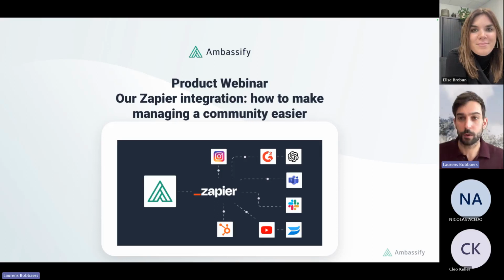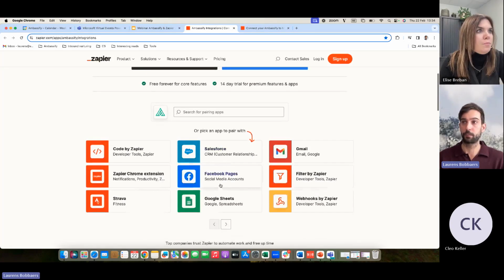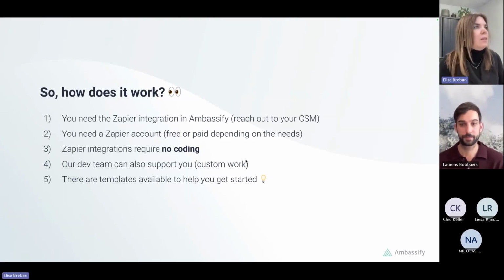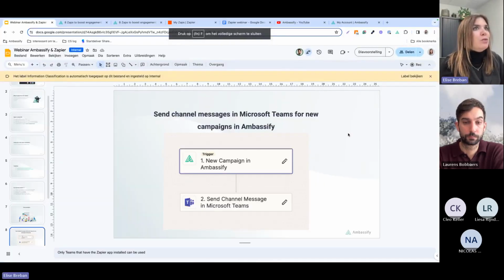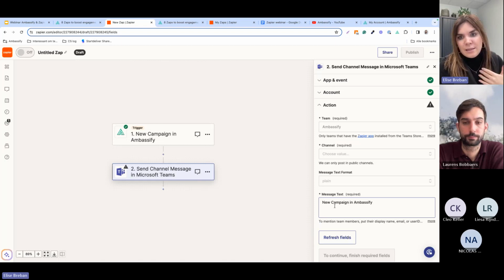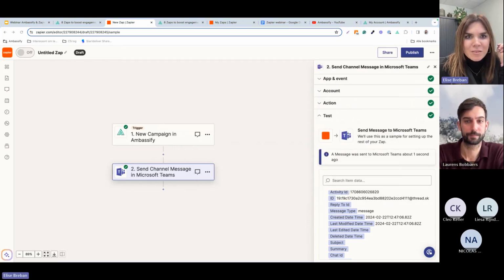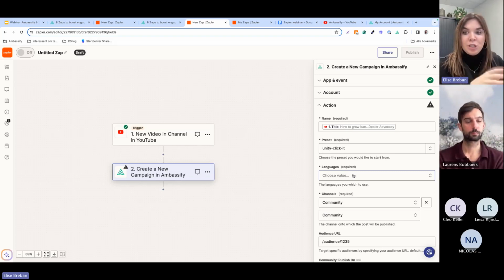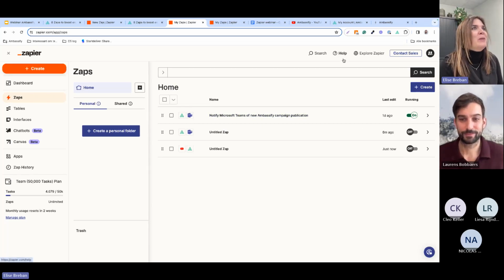Webinar Integrations: Zapier & Ambassify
Connect your apps and automate your workflows with Zapier!

Quickly integrate Ambassify to 6.000+ apps and automate integrations to free up time and focus on the things that matter the most.